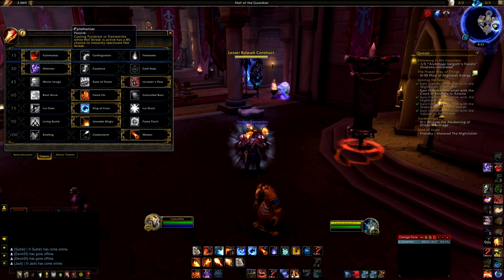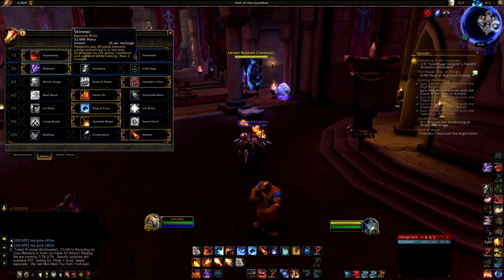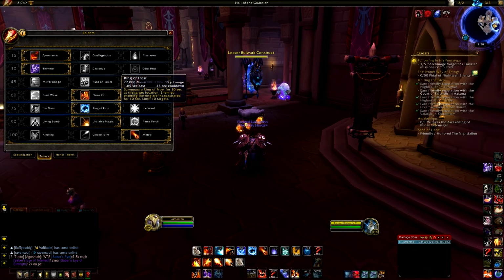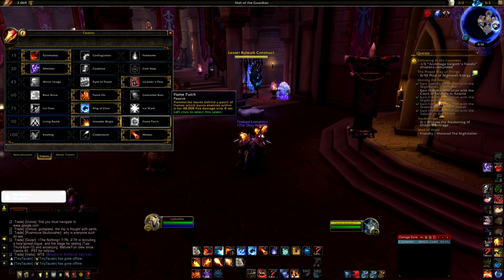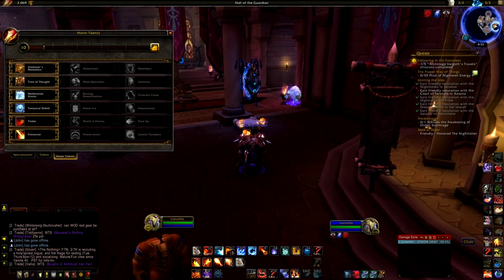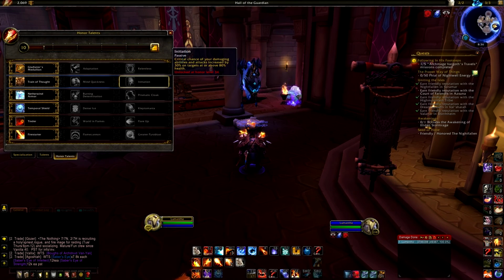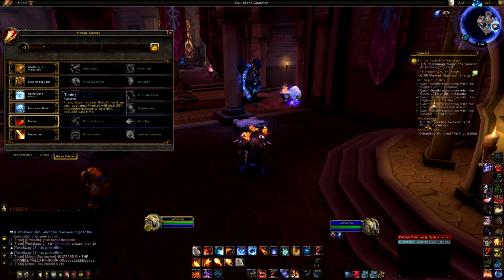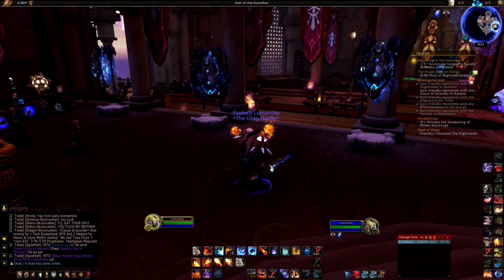Fire Mage Guide-Rotation/Overview (Legion Guides 110)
●IF YOU WANT TO ADD ME-Lumantho#1290
●Lumantho@Darkspear / Aries@Black Dragonflight / Lumantho@Black Dragonflight

Music NCS is Love, NCS is Life [Album Mix]
Tracklist:
0:00 - 0:42 NCT x T & Sugah - Along The Road (feat. Voicians)
0:43 - 1:50 Inukshuk - A World Away
1:51 - 2:41 Uplink - To Myself (feat. NK)
2:42 - 3:20 Mendum - Red Hands (feat. Omri)
3:21 - 4:33 Kontinuum - Lost (feat. Savoi)
4:34 - 5:53 Subtact - Away
5:54 - 8:00 Phantom Sage - MIKO
8:01 - 9:21 Killercats - Tell Me (feat. Alex Skrindo)
9:22 - 11:06 Waysons - Eternal Minds
11:07 - 12:37 Jim Yosef - Cant Wait (feat. Anna Yvette)
12:38 - 13:17 Defqwop - Heart Afire (feat. S-trix)
13:18 - 13:41 Desmeon - Hellcat
13:42 - 14:23 Desmeon - Undone
14:24 - 15:22 Spitfya x Desembra - Cut The Check
15:23 - 16:02 Futuristik - Little Bit (feat. Sethh)